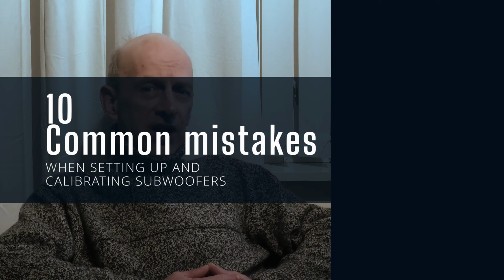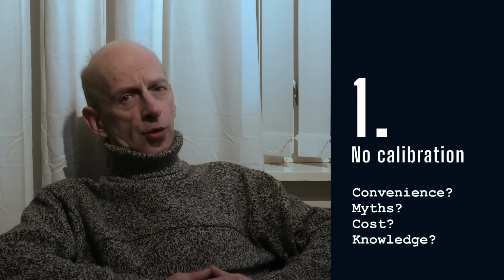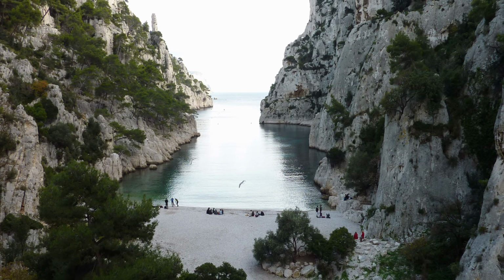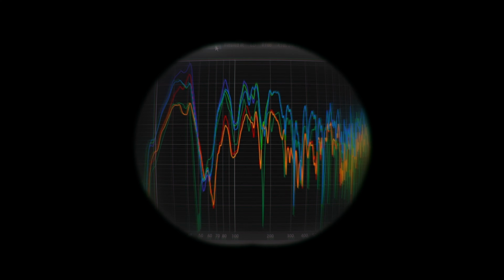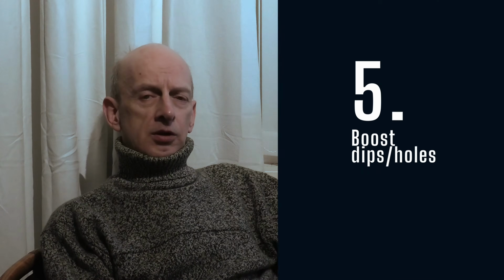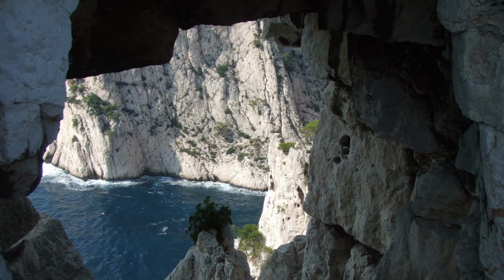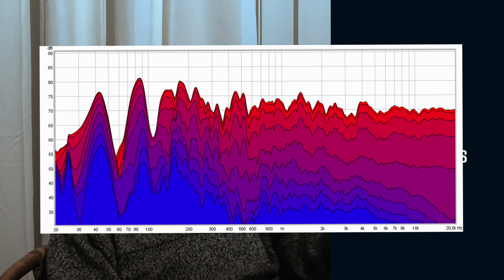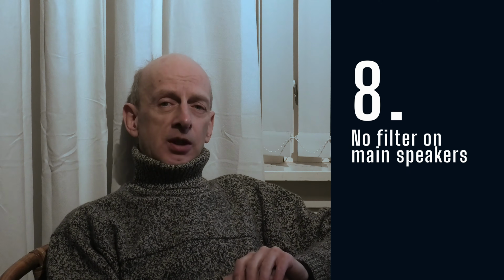10 Common mistakes when setting up and calibrating subwoofers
Find it difficult to get that exciting, addictive low-frequency bass sound from your subwoofers? Even after hours of tuning and tweaking subwoofer settings and filters and digital audio processors?

What if a slightly different approach to subwoofer calibration can get you on the right path to bass nirvana. You may be doing something wrong.

I go through 10 common mistakes people often do when calibrating and setting up subwoofers, and give you advice not found anywhere else.

This is sort-of an advanced guide, but I try to present it in a way that anyone interested in audio and good bass can follow along.

Chapters:
00:00 Intro
00:10 1. No calibration
00:40 2. Frequency response focus
01:20 3. Only below 200Hz
02:10 4. No time alignment
02:48 5. Boost dips
03:53 6. Force flat frequency response
05:37 7. Ignore energy and tactile feel
07:08 8. No filter on main speakers
08:48 9. Too low crossover
09:48 10. Not listening